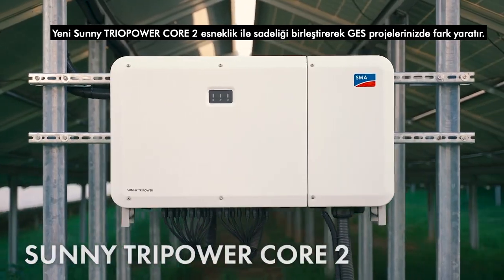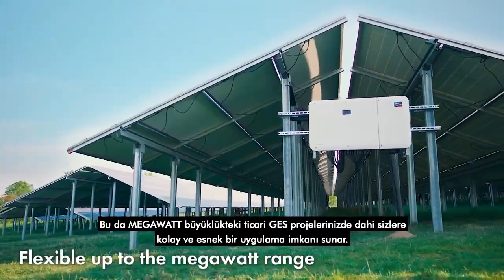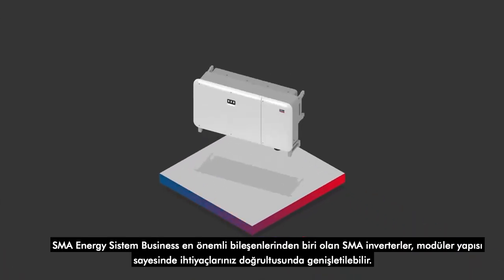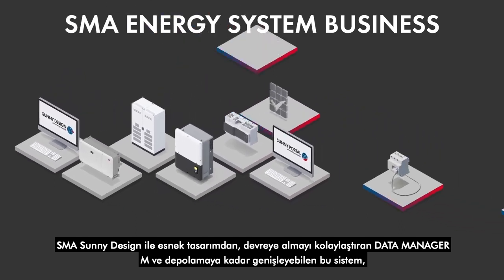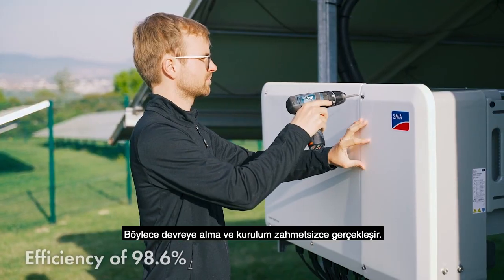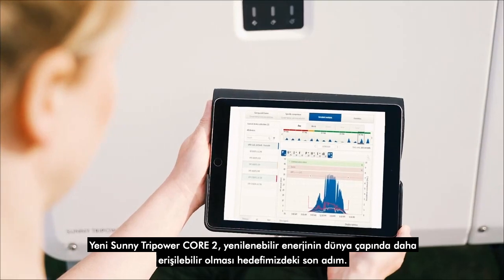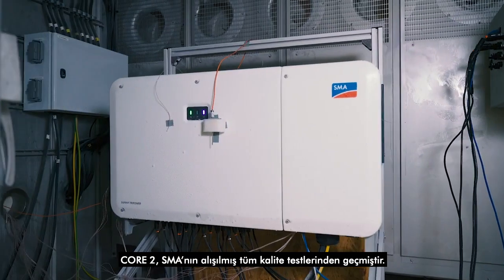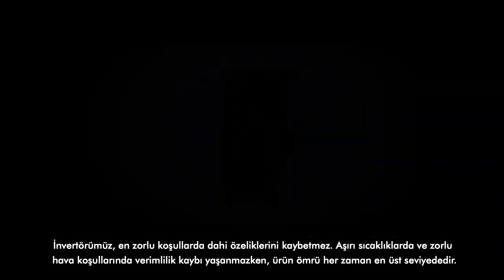Yeni İnvertörümüzle Tanışın! SUNNY TRIPOWER CORE2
SUNNY TRIPOWER CORE2, büyümekte olan Türkiye çatı pazarına ve öz tüketim projelerine yönelik fark yaratan özellikleri ile ön plana çıkıyor.